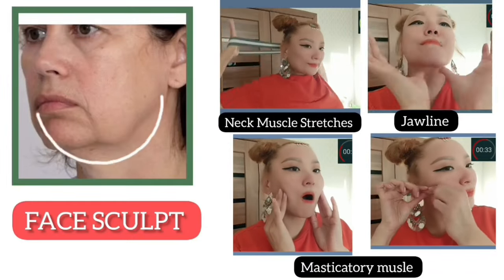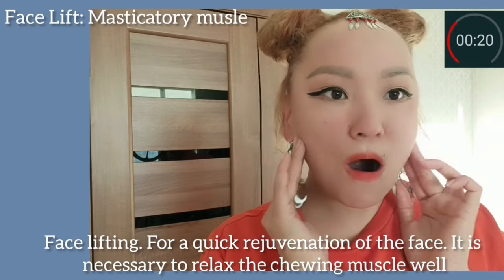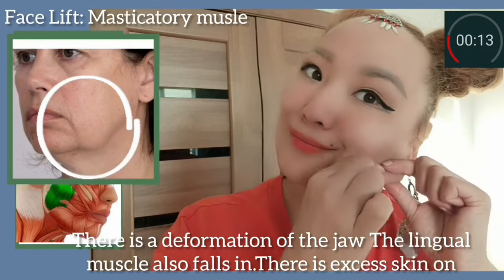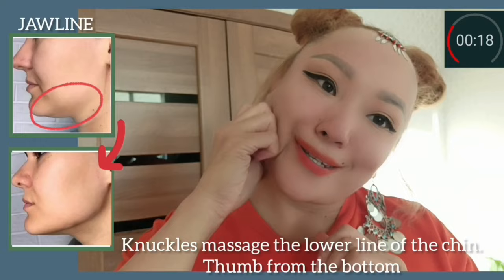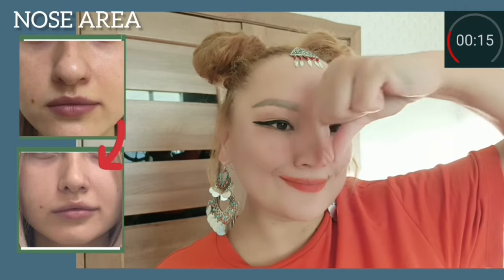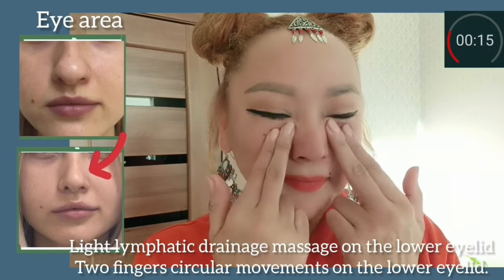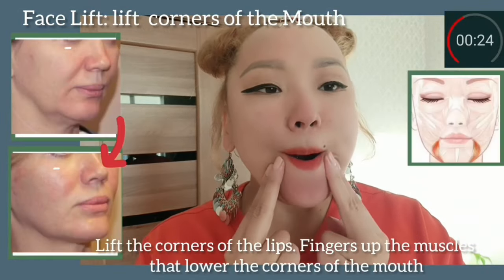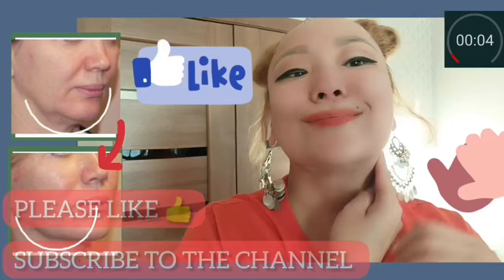youtube FACE SCULPT | SMILE LINES + RESHAPE NOSE + SAGGING SKIN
Threat Protection от NordVPN
👉Protecting Your Aura and Software from Cyber ​​Threats, Пситеррора with NordVpn,

Threat Protection is a security solution that protects against everyday online cyber threats such as malware and trackers. The function assumes the presence of files before downloading, their appearance and blocking, than they are primarily harmful to your health.

CyberSec by NordVPN is a powerful anti-malware tool. Like an antivirus, Threat Protection detects downloaded files for malware and blocks them before they infect your device.
blocks trackers and malicious sites